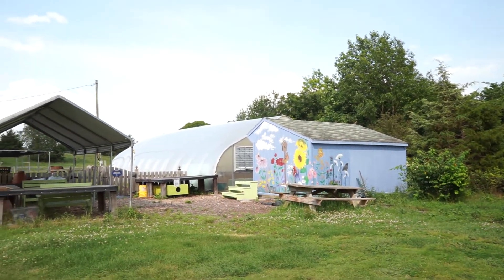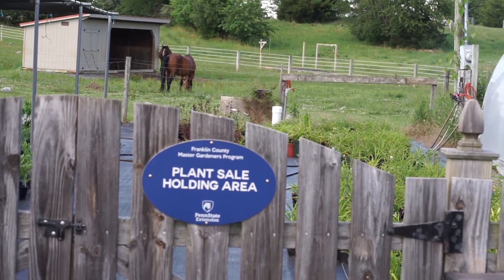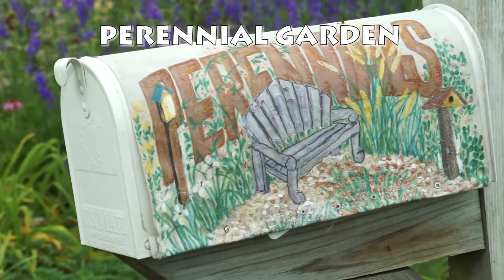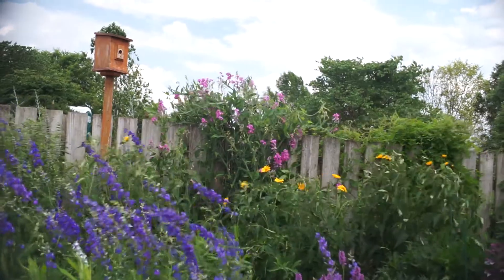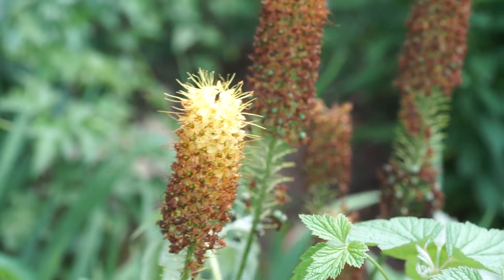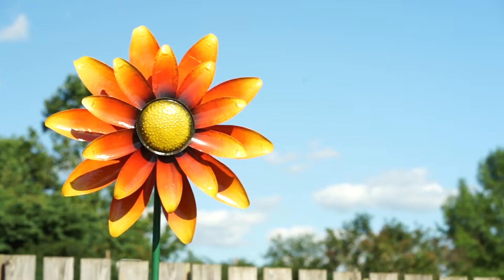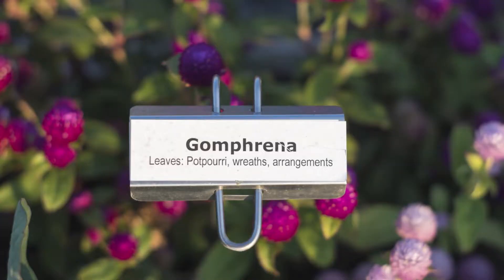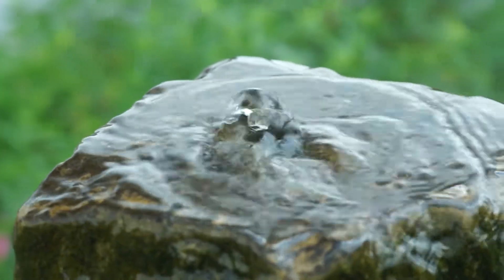A Summer Time Visit to Franklin County, PA Master Gardener's Gardens by BJ Reed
A tour of three flower gardens in Franklin County, Chambersburg, PA maintained by volunteer Master Gardeners. One of my favorite local spots to capture Mother nature.